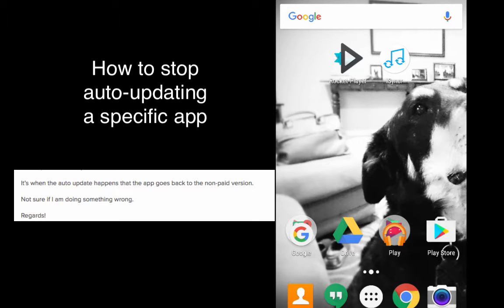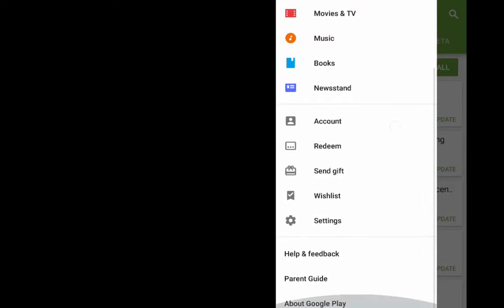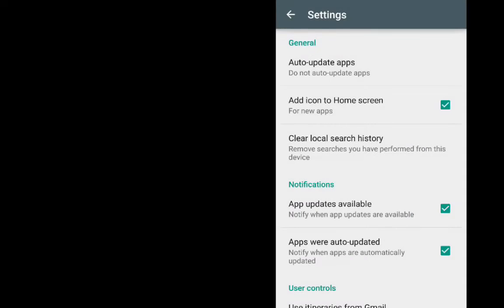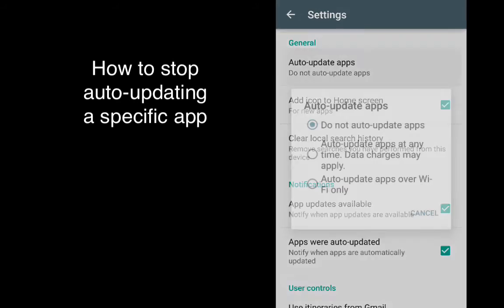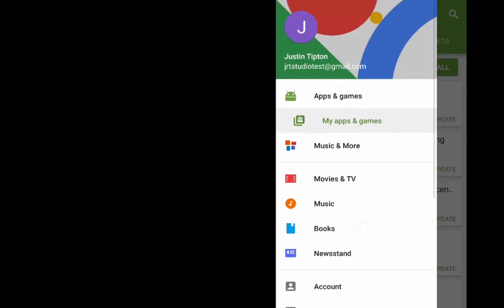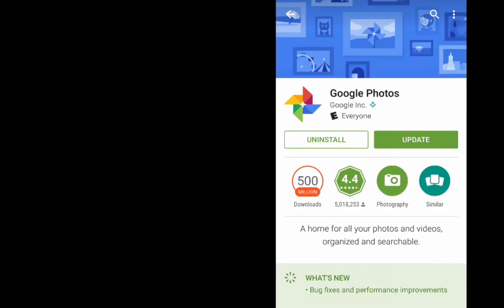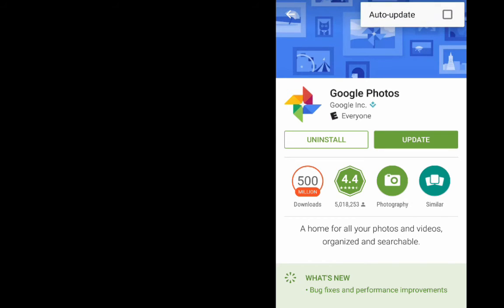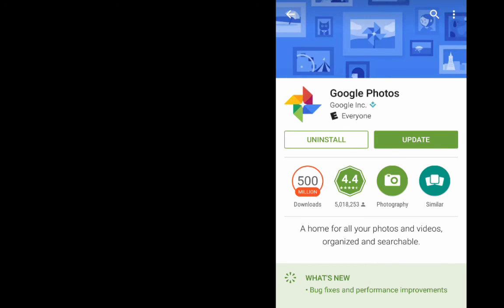Stop a specific app from auto updating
Chris describes to an iSyncr customer how to stop specific apps from auto updating.